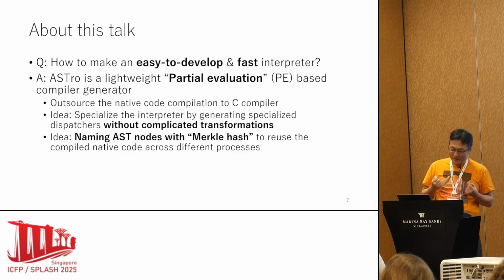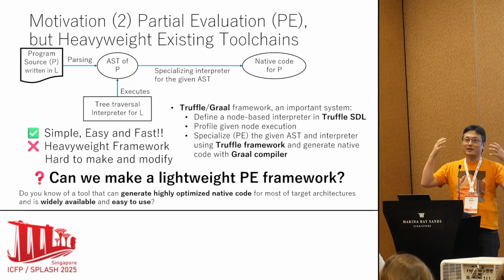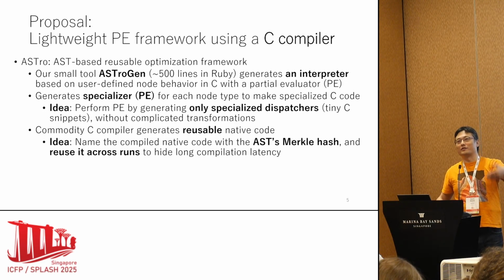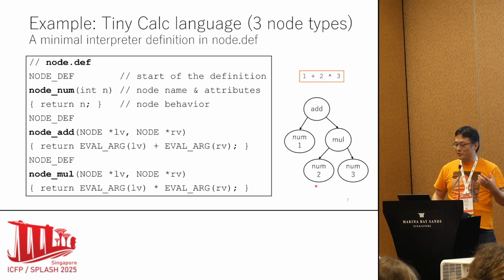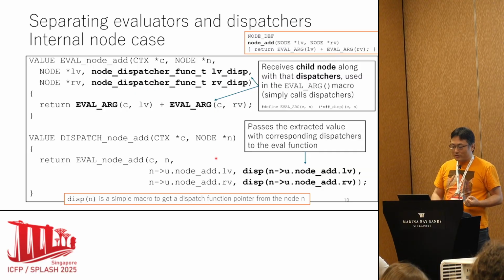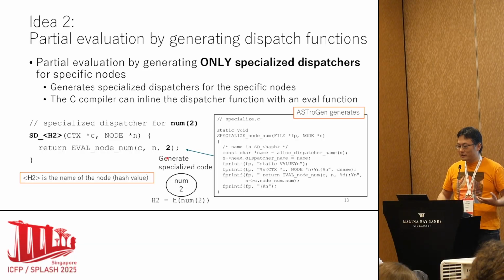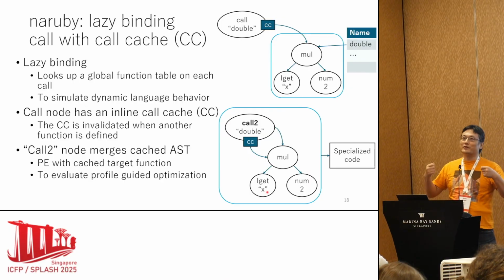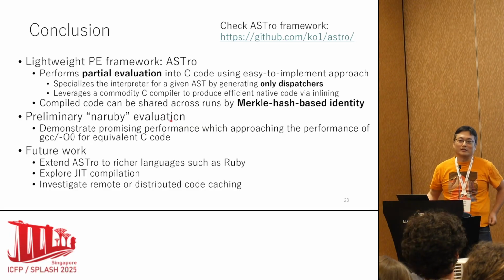[VMIL'25] ASTro: An AST-based Reusable Optimization Framework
ASTro: An AST-Based Reusable Optimization Framework (Video, VMIL 2025)
Koichi Sasada
(STORES, Tokyo, Japan)

Abstract: Partial evaluation of abstract syntax tree (AST) traversal interpreters removes interpretation overhead while maximizing developer productivity; a language author specifies only the behavior of each AST node, and the framework specializes whole programs automatically. Existing solutions, however, come with heavyweight toolchains and tightly coupled, platform-specific back-ends, making portability and deployment difficult.

We present ASTro, a lightweight framework that keeps the node-centric workflow but eliminates heavy dependencies. ASTro translates the partially evaluated interpreter into well-structured C source code that encourages aggressive inlining by commodity compilers, yielding competitive native code. Because the output is plain C, it can be rebuilt with any mainstream toolchain, reducing deployment effort.
To support just-in-time use, every AST sub-tree receives a Merkle-tree hash; identical fragments share their compiled artifacts at astro-scale—across processes, machines, and deployments—so each piece is compiled once and reused many times.

This paper introduces ASTro, a framework for building interpreters and partial evaluators, along with its generator tool, ASTroGen. It shows that language authors can implement interpreters by specifying only the behavior of AST nodes. We present empirical measurements on micro benchmarks that quantify ASTro’s runtime performance.